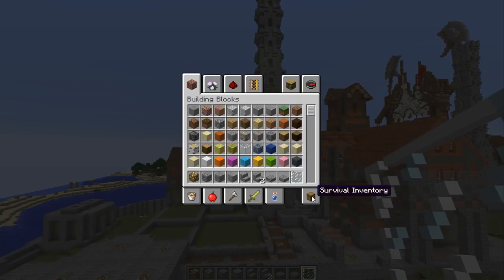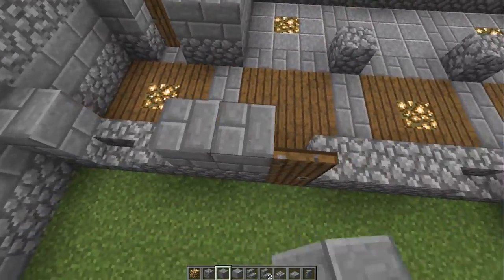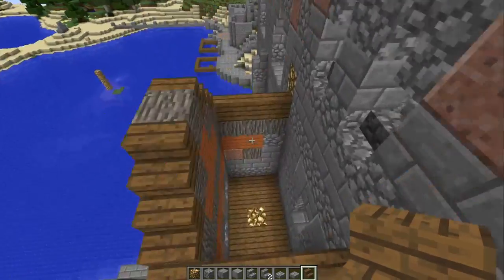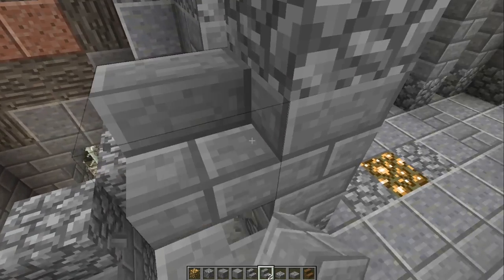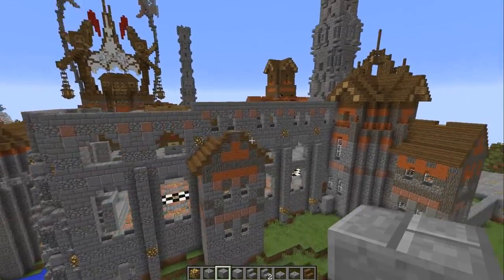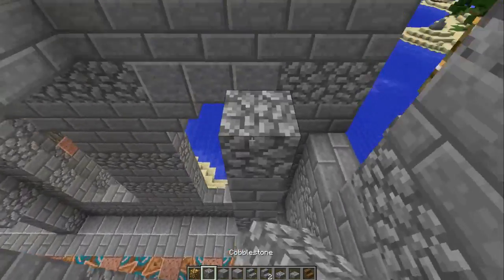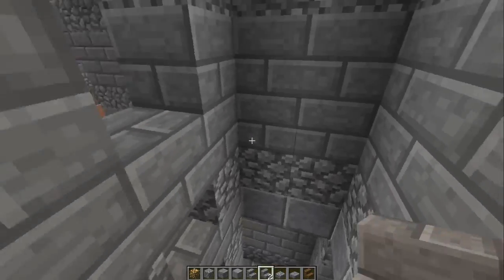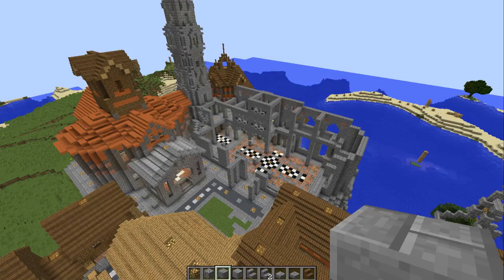Lakra, Norcor: Part 9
The circle is nearly complete, soon I shall be the master… -- Watch live